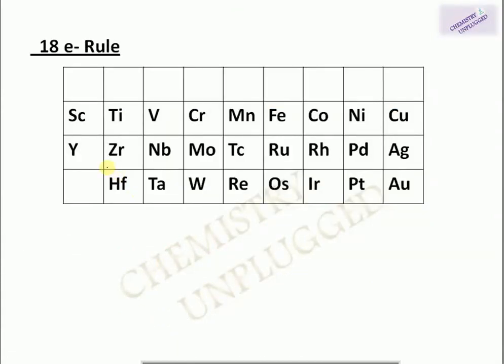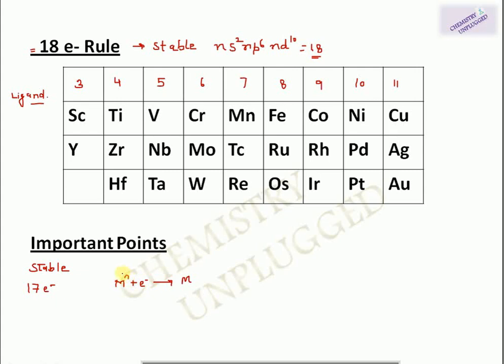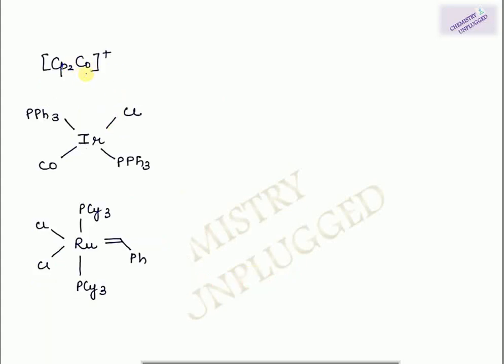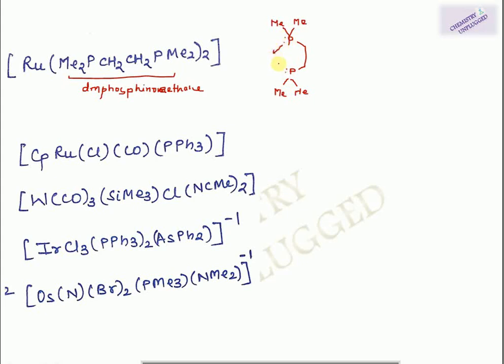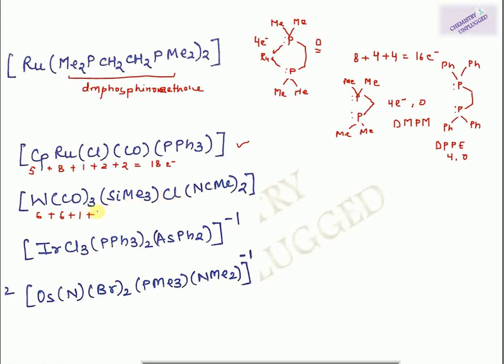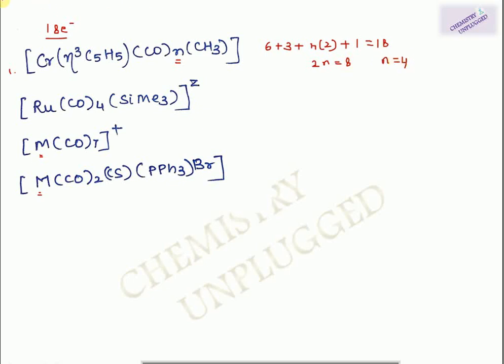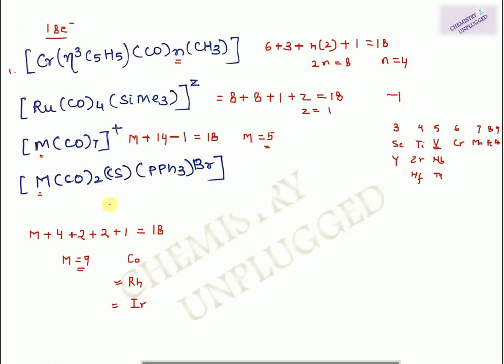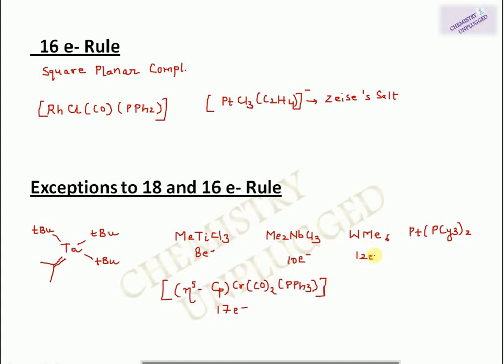18 Electron Rule Key points, Examples, 16 Electron Rule, Exceptions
This videos covers 18 and 16 e- rule with lots of examples.